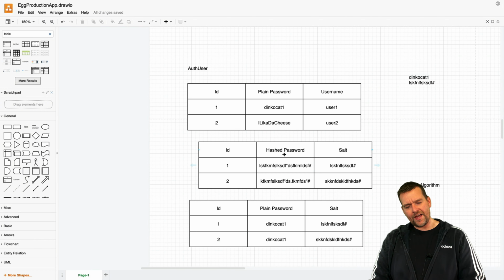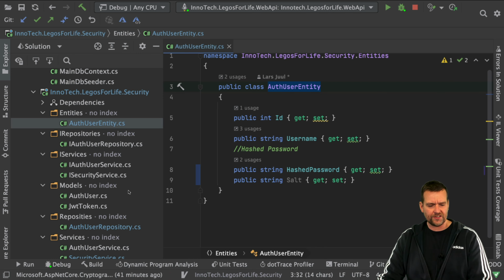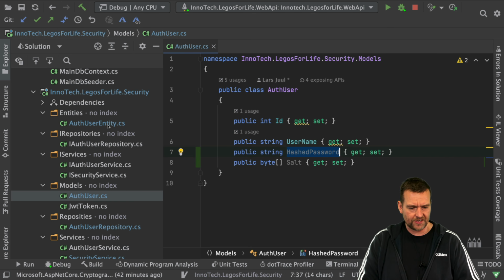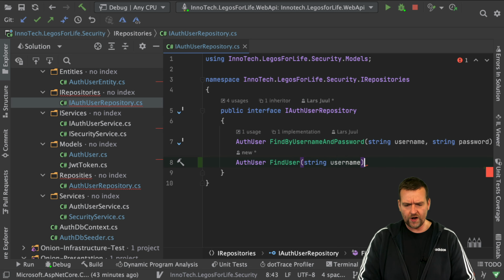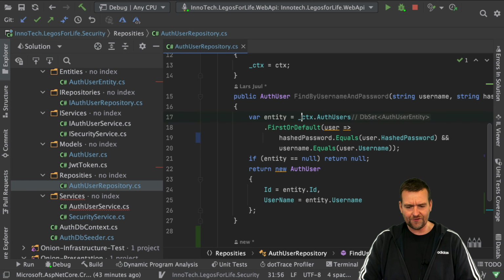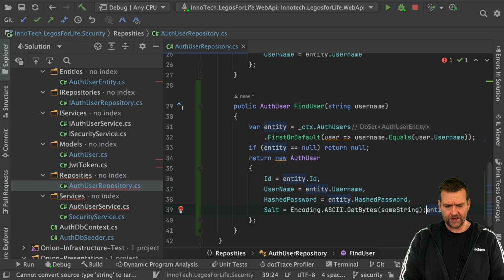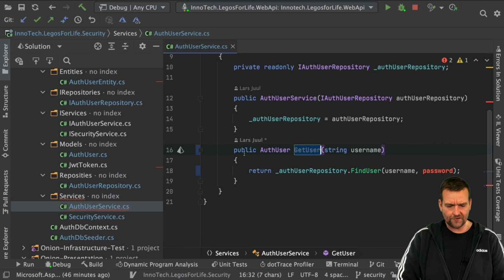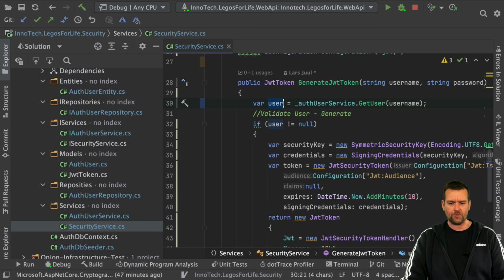Distributed Programming Fullstack 2021 | S3P16 | Security | Adding Hashed Password and Salt to AuthU